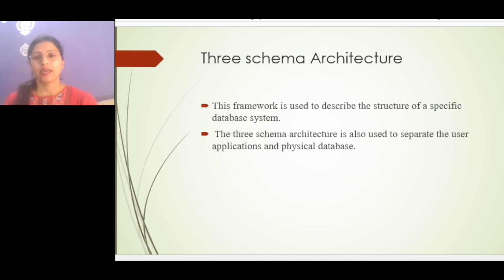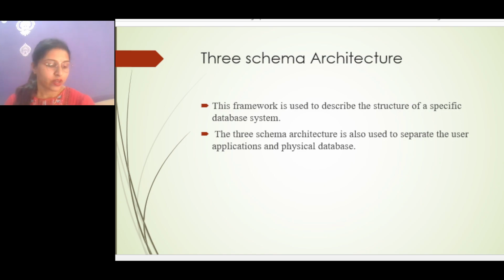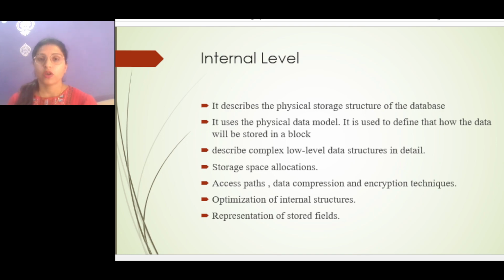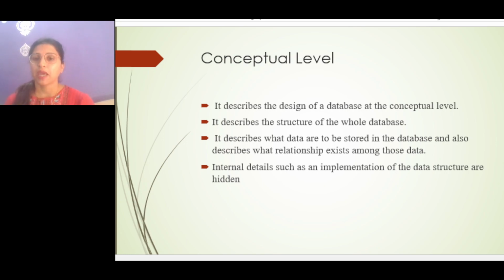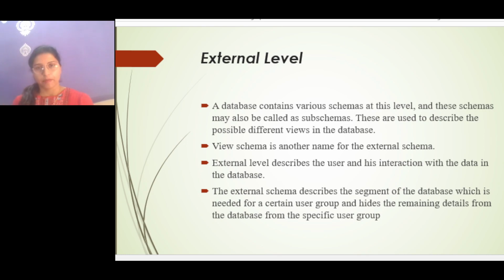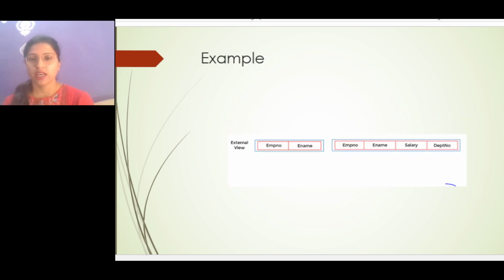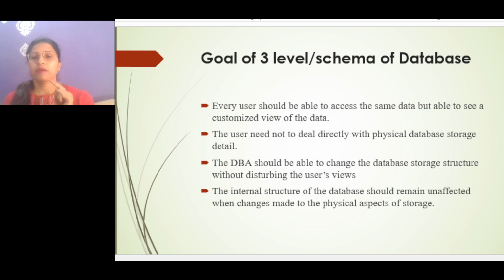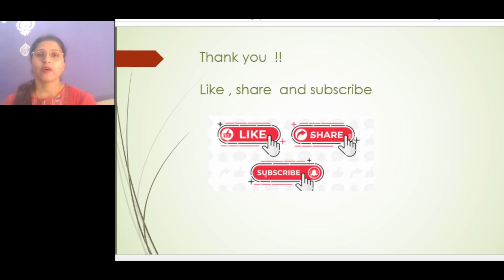THREE SCHEMA ARCHITECTURE -DBMS (IT AND CS LECTURES) EXTERNAL SCHEMA,CONCEPTUAL SCHEMA AND INTERNAL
THREE SCHEMA ARCHITECTURE -DBMS (IT AND CS LECTURES)
EXTERNAL SCHEMA,CONCEPTUAL SCHEMA AND INTERNAL SCHEMA